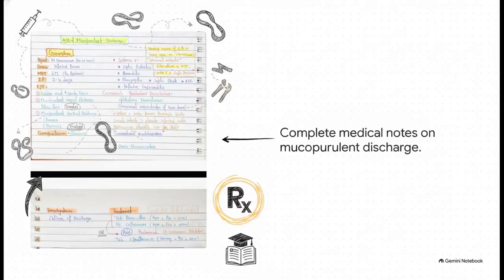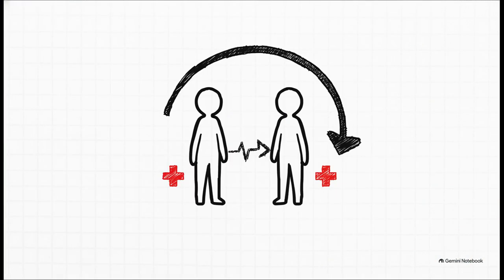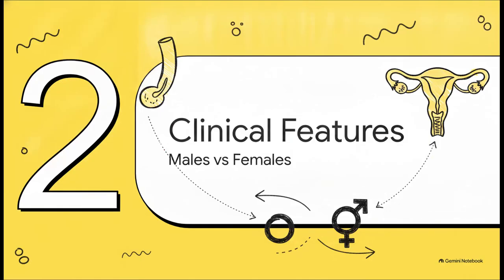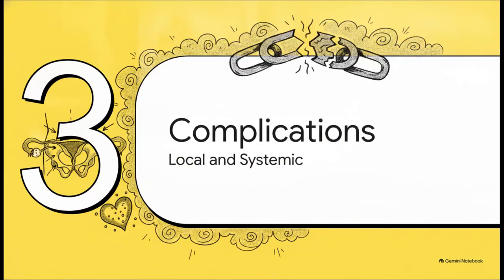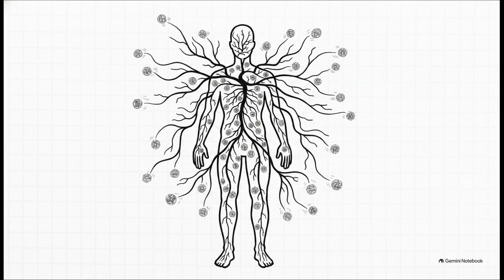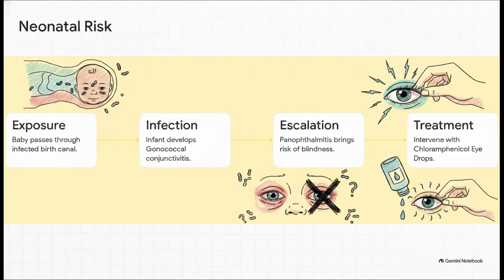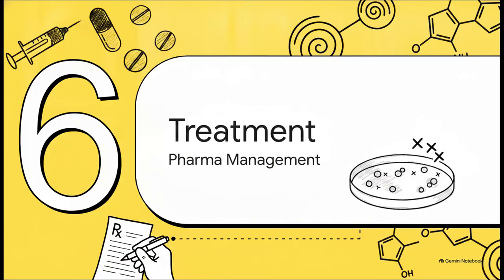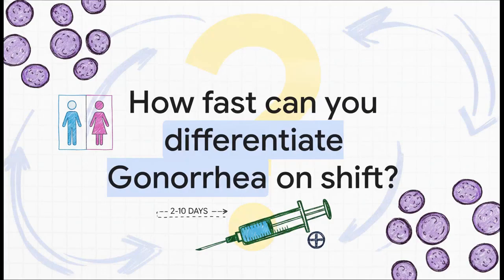🦠 Microbiology Lecture 19 | Gonorrhea: Clinical Features, Complications, Investigations & Treatment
In Microbiology Lecture 19, we discuss Gonorrhea, an important sexually transmitted bacterial infection caused by Neisseria gonorrhoeae. This lecture covers its clinical features, complications, laboratory investigations, diagnosis, treatment, and prevention in a simple, concept-based, and exam-focused manner.
📚 Topics Covered: ✔️ Gonorrhea and its causative organism
✔️ Mode of transmission
✔️ Clinical features in males and females
✔️ Urogenital gonorrhea
✔️ Extragenital infections
✔️ Complications of gonorrhea
✔️ Pelvic inflammatory disease (PID)
✔️ Epididymitis and disseminated gonococcal infection
✔️ Neonatal gonococcal conjunctivitis
✔️ Laboratory investigations & diagnosis
✔️ NAAT, Gram stain and culture
✔️ Principles of treatment
✔️ Prevention and partner management
✔️ High-yield exam points & clinical pearls
🎯 Ideal for MBBS, BDS, FCPS, MCPS, NRE, JCAT, and other medical students.